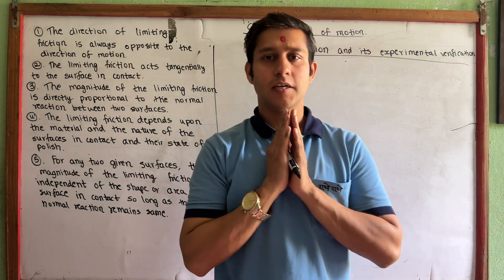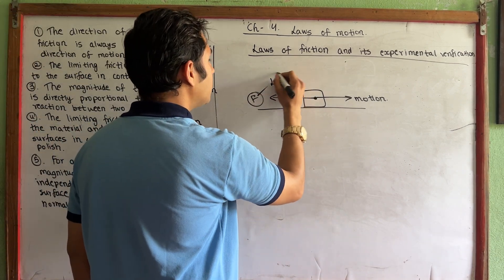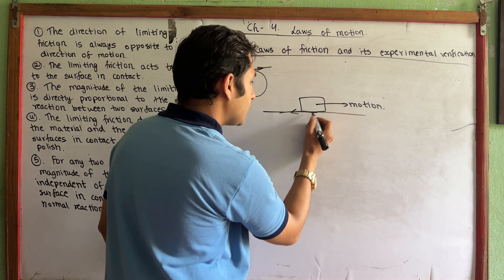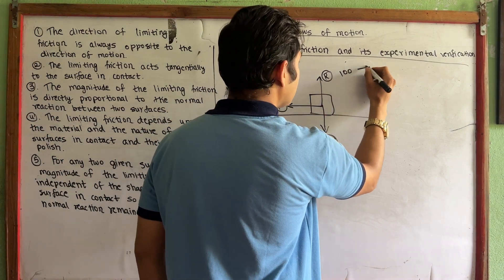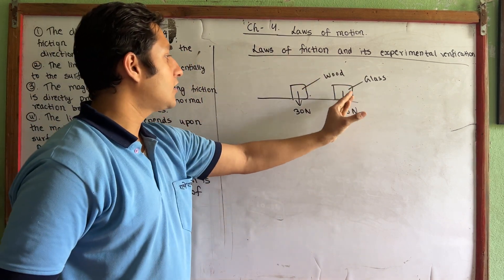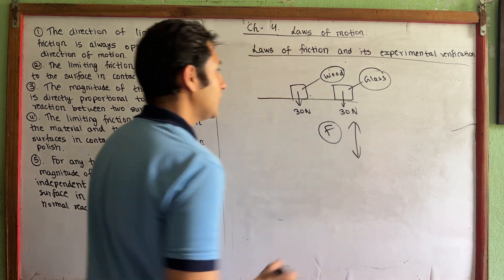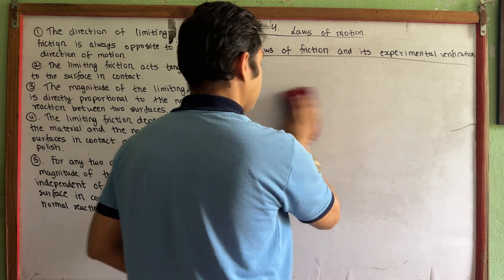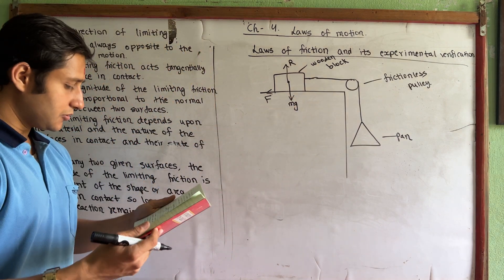4.6. LAWS OF MOTION - Laws of Friction and its experimental verification - GRADE 11 NEB in Nepali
4.5. LAWS OF MOTION - Newton's Law of Motion -  GRADE 11 NEB in Nepali